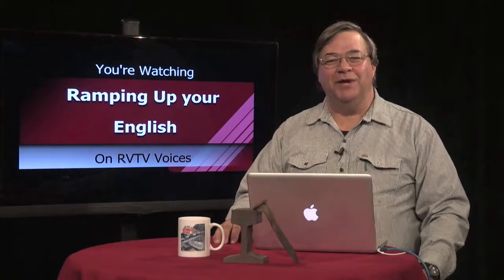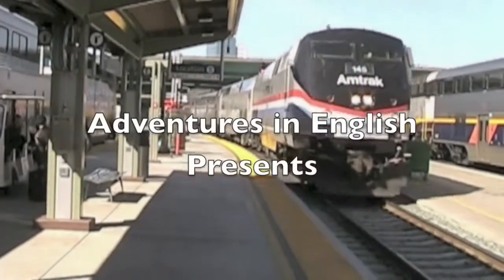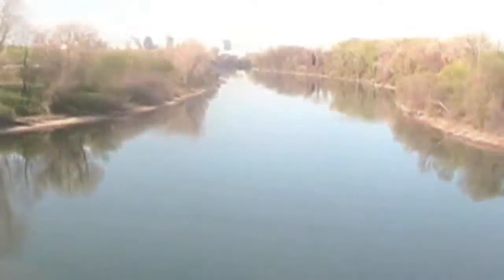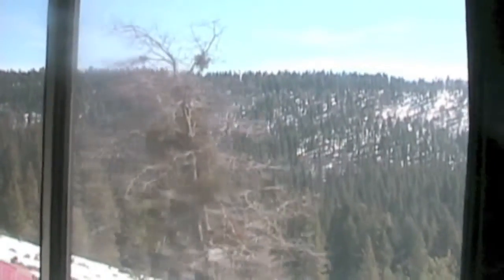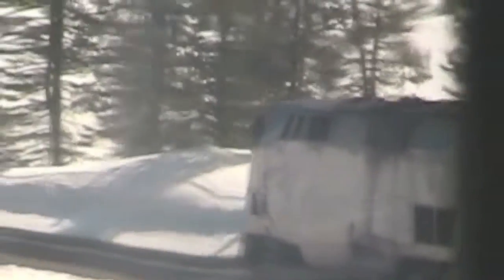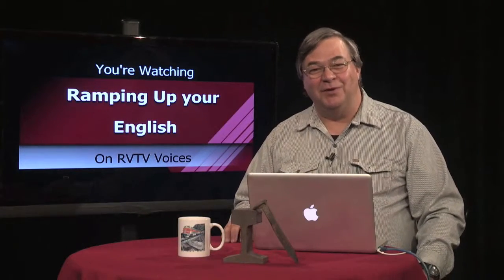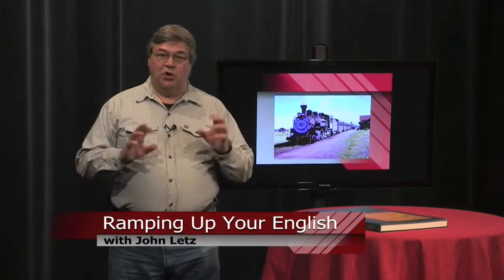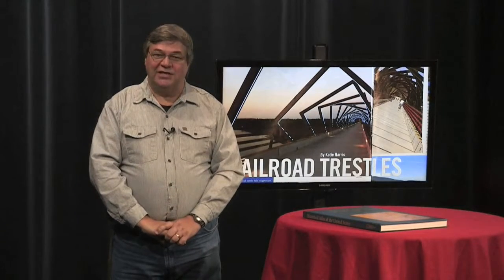RUE Episode 16 seg 1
This is Segment 1 of Episode 17 of Ramping Up your English. In this segment, we're welcome aboard the California Zephyr Eastbound.  We pull out of Sacramento and climb into the Sierra Nevada mountains, climbing 1000 feet above the American River. We pass Donner Lake and watch day turn to night in the Nevada desert.